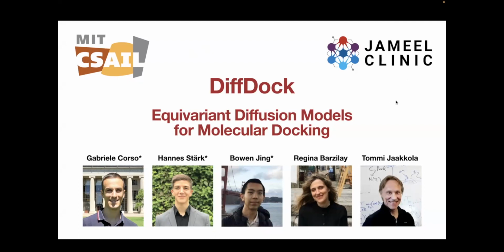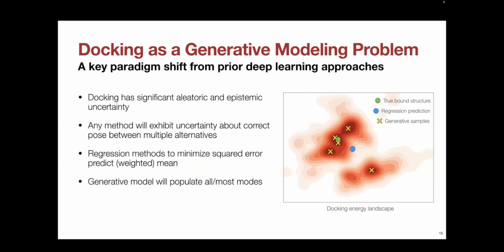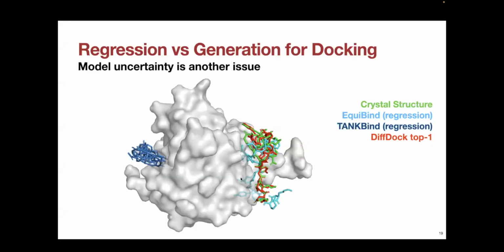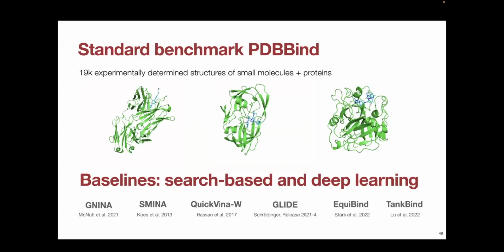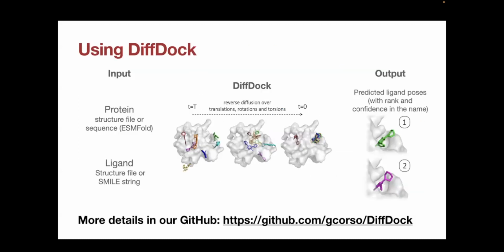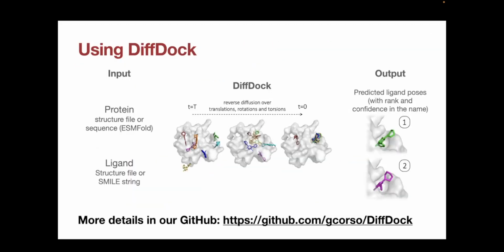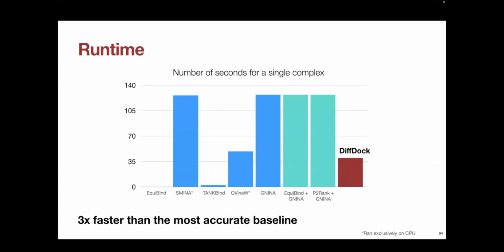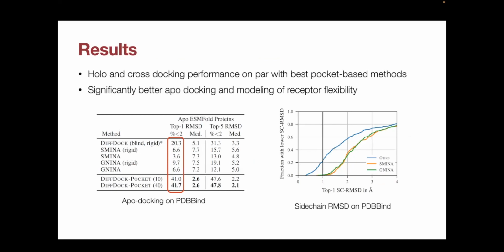DiffDock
SBGrid webinars are hosted with partial support from the NIH R25 Continuing Education for Structural Biology Mentors GM151273, in collaboration with Co-PI Jamaine Davis of Meharry Medical College.

Topic: DiffDock: a state-of-the-art method for molecular docking.

Presenter: Gabriele Corso, Hannes Staerk, and Bowen Jing, Ph.D. students, MIT Computer Science and Artificial Intelligence Laboratory (CSAIL).